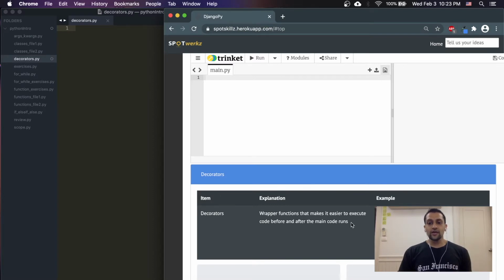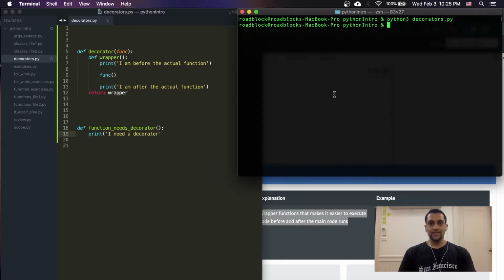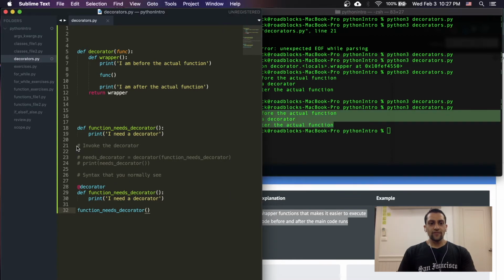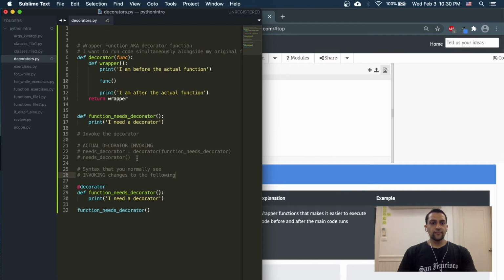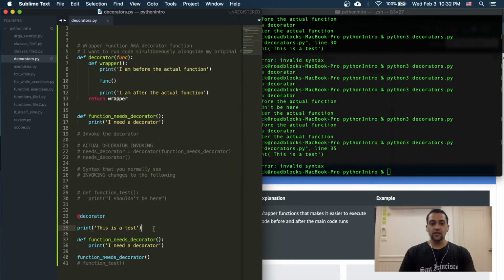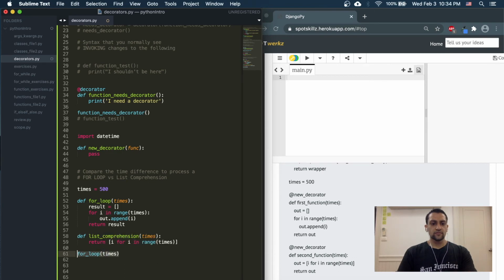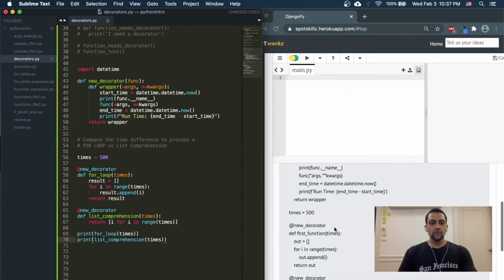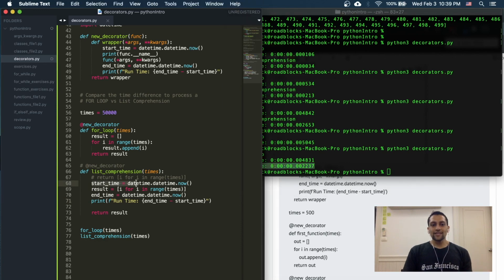Python Introduction (Part 17) Decorators - บทนำ Python (ตอนที่ 17) Decorators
It's time to DECORATE good times C'mon!  Well kind of, today we introduce a cool trick in the python arsenal called decorators which allows us to run things simultaneously for example if we want to check how long it takes for a function to run, we don't have to create a time entry within the function.  We can take advantage of decorators which allow us to run some activity before our function and some activity after without impeding or interfering with the performance of our original function.  Use cases might be benchmarking, logging, or authentication validation.  If you have any questions of comments, please leave us your thoughts opinions and feedback below.  We look forward to hearing from you.

It's time to DECORATE good times C'mon! วันนี้เรามาแนะนำเคล็ดลับเด็ด ๆ ในคลังแสงหลามที่เรียกว่ามัณฑนากรซึ่งช่วยให้เราสามารถรันสิ่งต่างๆได้พร้อมกันเช่นหากเราต้องการตรวจสอบว่าฟังก์ชันใช้เวลานานแค่ไหนเราก็ไม่ต้องสร้างรายการเวลา ภายในฟังก์ชัน เราสามารถใช้ประโยชน์จากมัณฑนากรที่ช่วยให้เราดำเนินกิจกรรมบางอย่างก่อนหน้าที่ของเราและกิจกรรมบางอย่างหลังจากนั้นโดยไม่ขัดขวางหรือขัดขวางการทำงานของฟังก์ชันเดิมของเรา กรณีการใช้งานอาจเป็นการเปรียบเทียบการบันทึกหรือการตรวจสอบการพิสูจน์ตัวตน หากคุณมีคำถามเกี่ยวกับความคิดเห็นโปรดแสดงความคิดเห็นและข้อเสนอแนะของคุณไว้ด้านล่าง เราหวังว่าจะได้ยินจากคุณ.